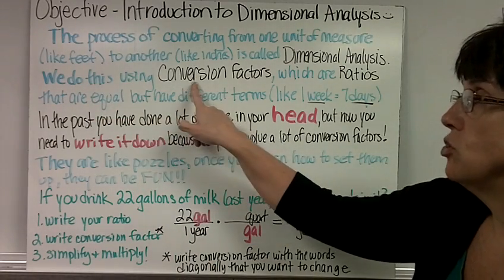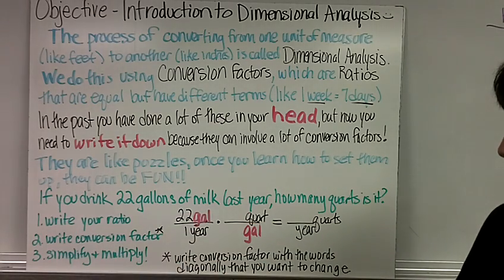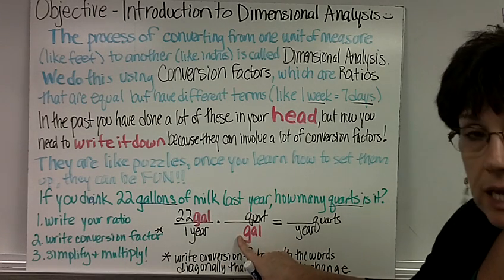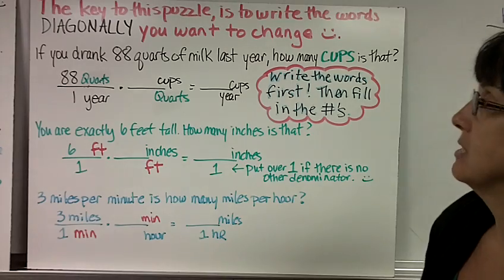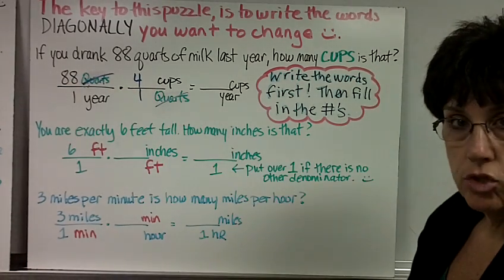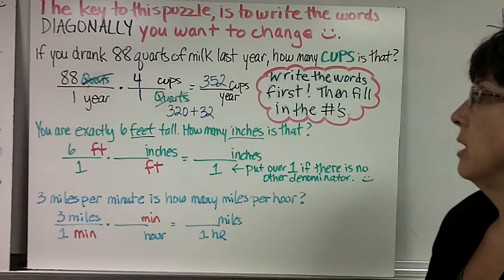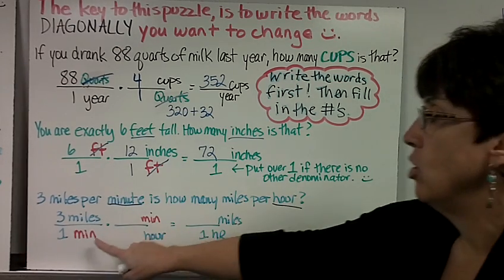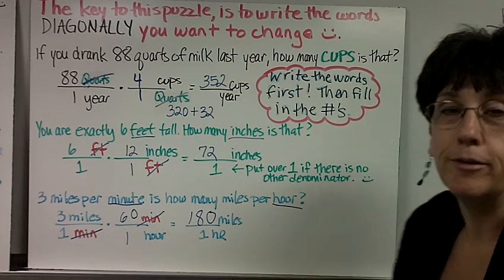Introduction to Dimensional Analysis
How to use one Conversion Factor to change from one unit of measure to another, which is called Dimensional Analysis!